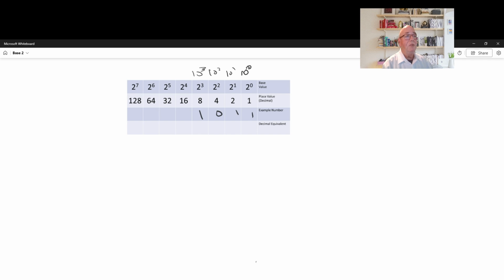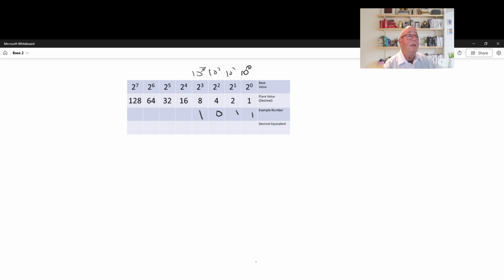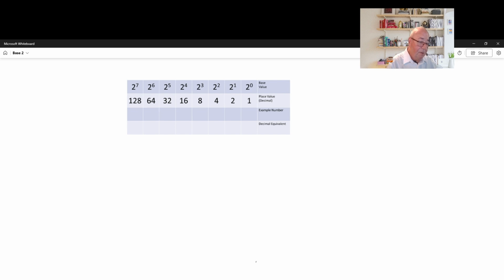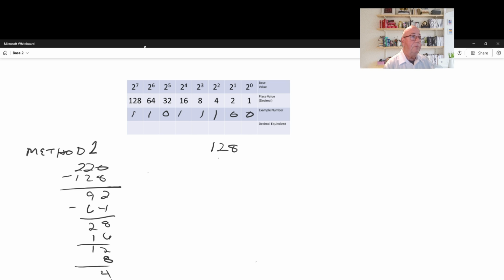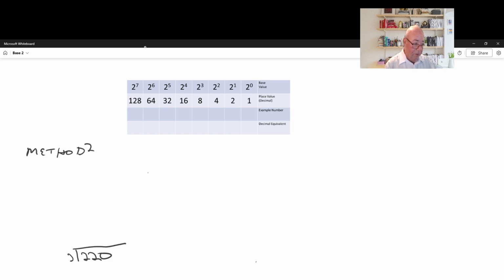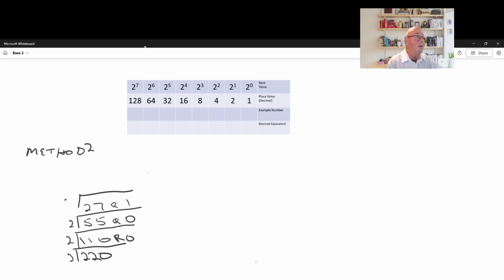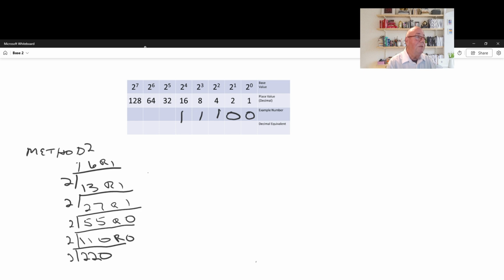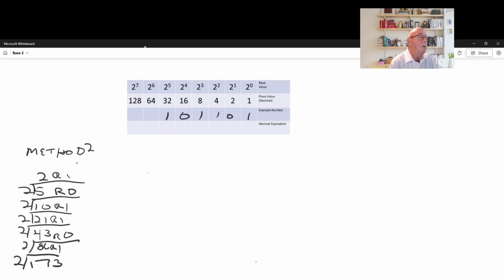Binary Decimal Conversions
This video discusses the qualities of a binary numbering system by contrasting the binary numbering system with the decimal numbering system.  Demonstrated are the method for converting a binary number to decimal, and two methods for converting a decimal number to binary.